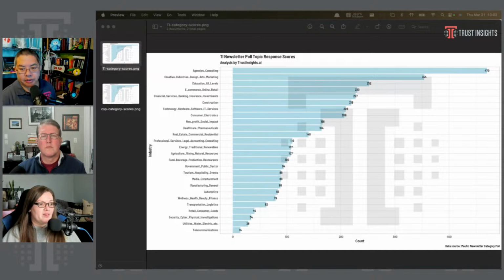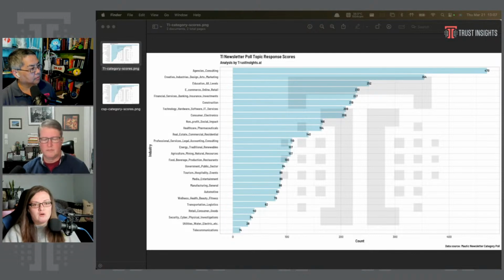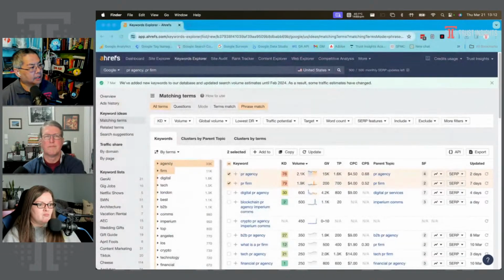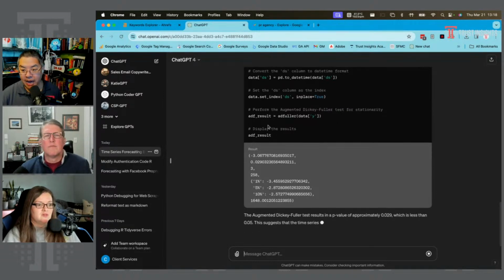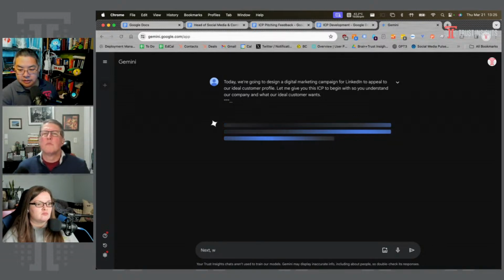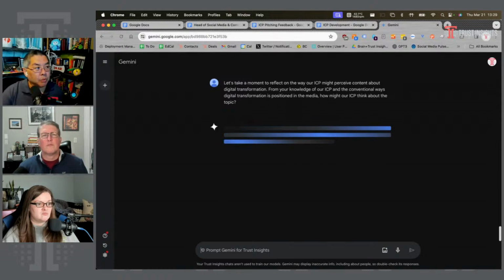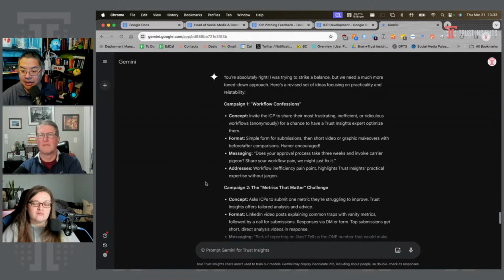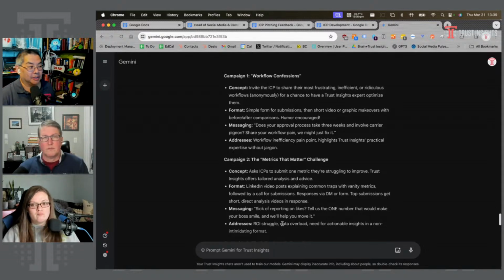So What? How to Identify Marketing Opportunities With Generative AI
In this episode, you’ll learn:
-how to use the 5P framework to gather requirements
-how to extract insights from generative AI using your ICP
-how to identify marketing opportunities from your own data sets